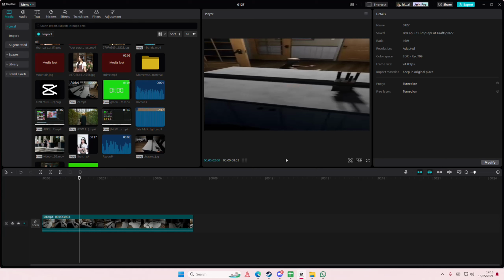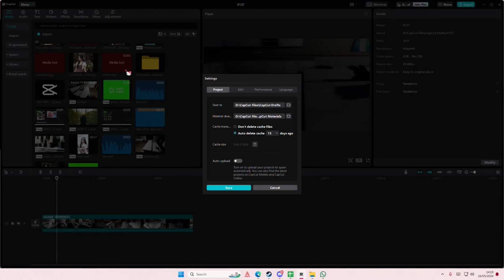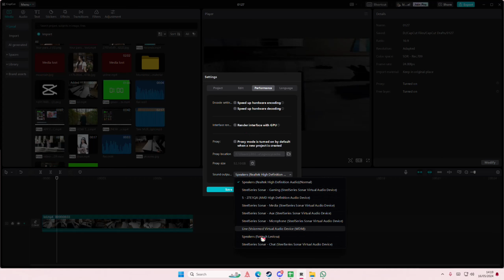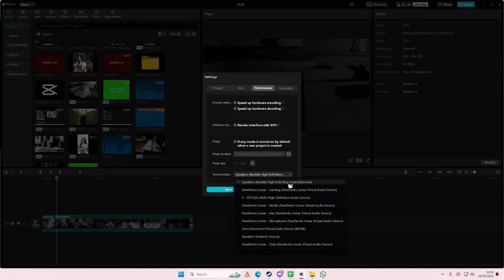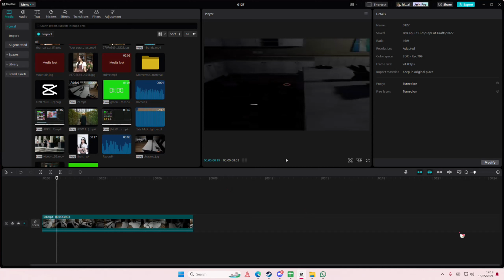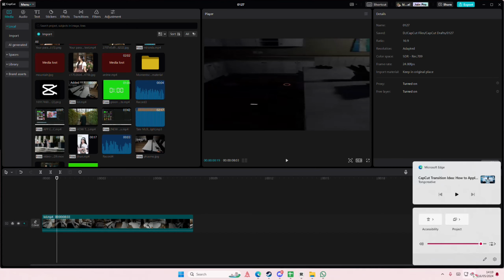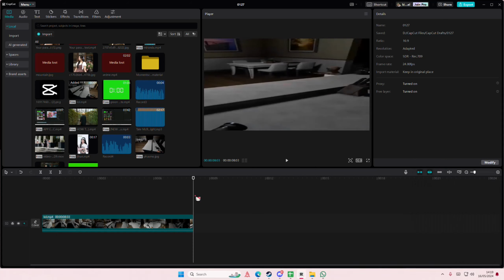👍 SKILL BUILDER: Change Sound Output On The CapCut PC App (SOLVED Not Hearing Audio)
Learn how you can change the sound output on your CapCut PC by watching this video.